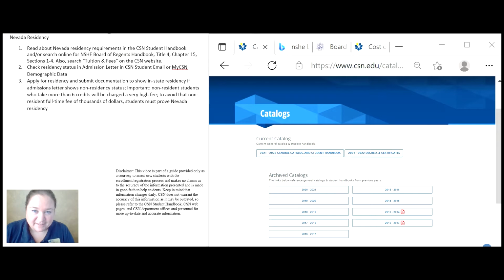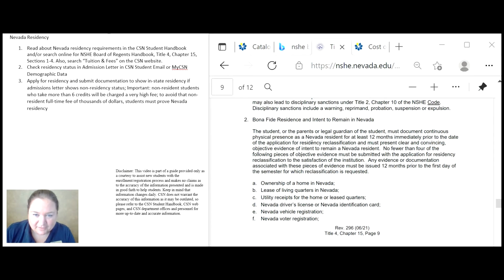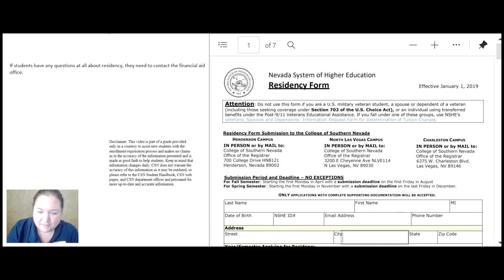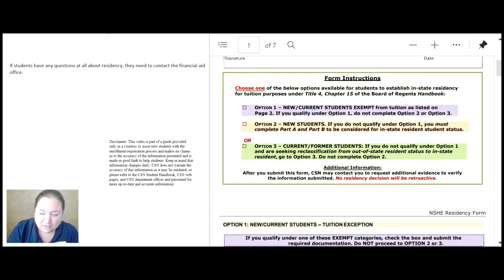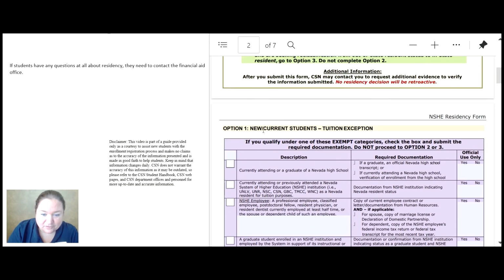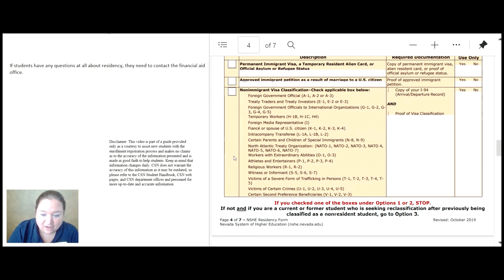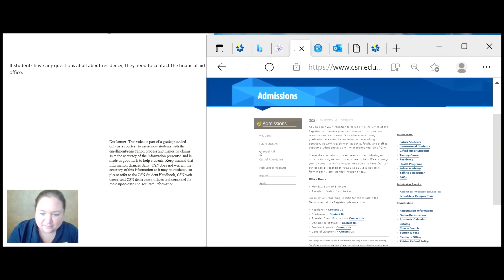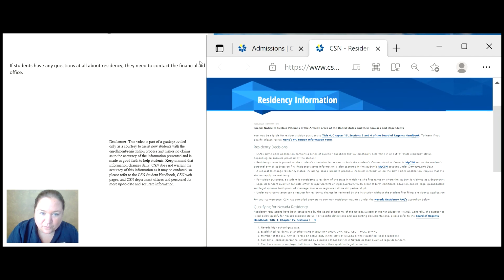Nevada Residency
This video explains to ESL students in the Department of World Languages at the College of Southern Nevada (CSN) in Las Vegas, NV the importance of understanding residency requirements and application dates, which can affect financial aid.